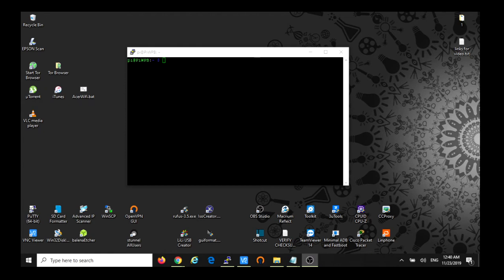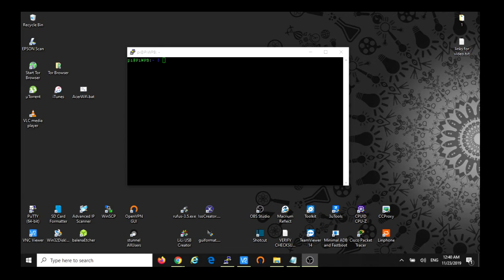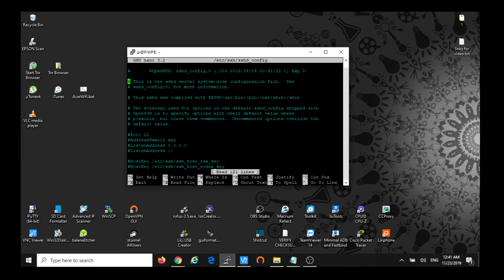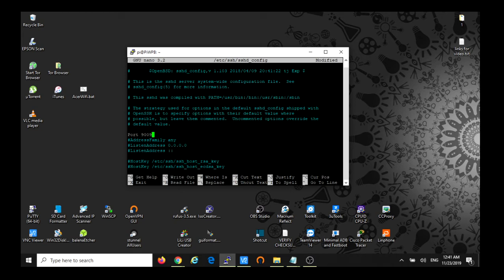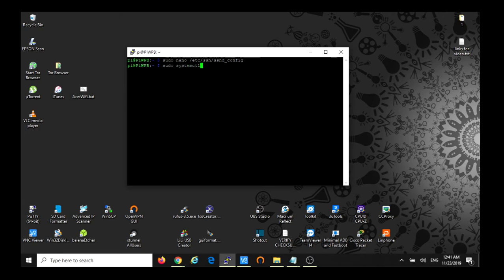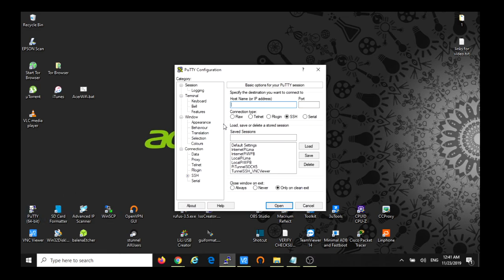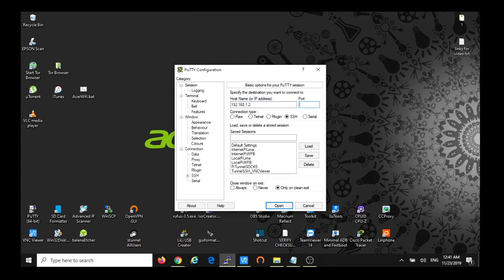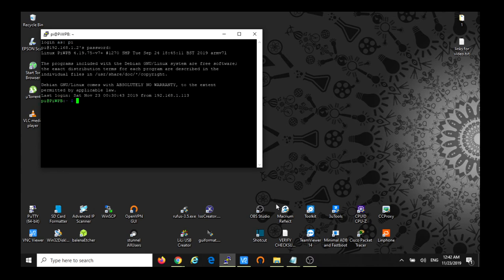How to Change SSH Port number on Raspberry Pi, Buster OS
Easy way to change the SSH port number on Raspberry Pi 3B+ running Buster OS.